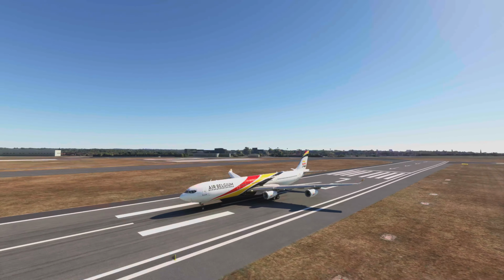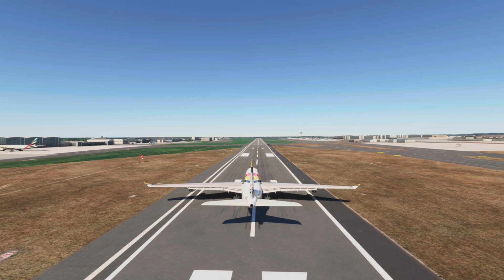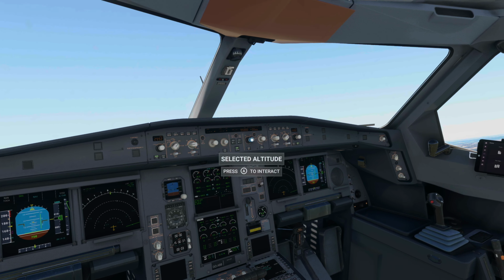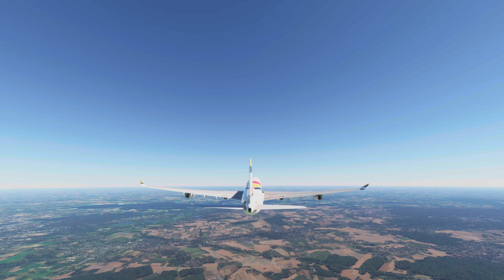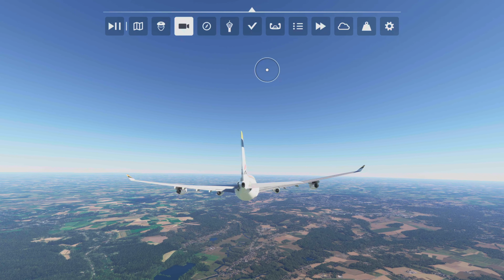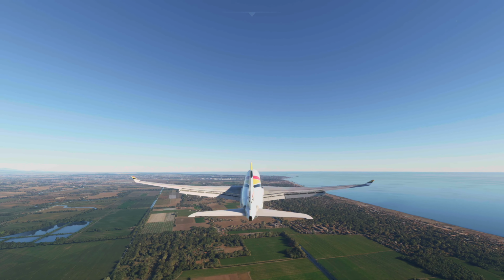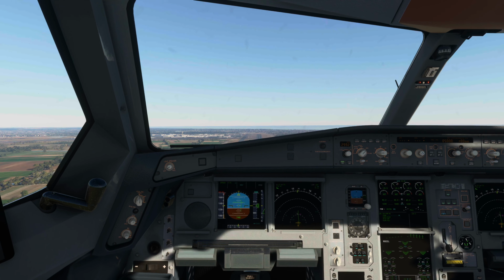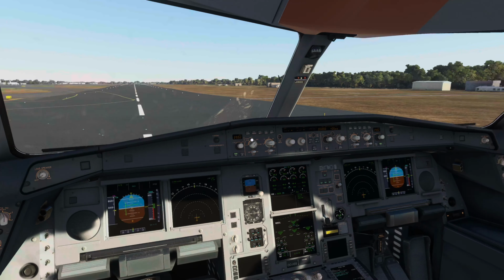Airbus A340-300 LatinVFR XBOX REVIEW! BUY or NOT?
The Airbus A340 has been released on Xbox and after using the plane, I decided to film a video with my thoughts about this plane and whether you should buy or not.